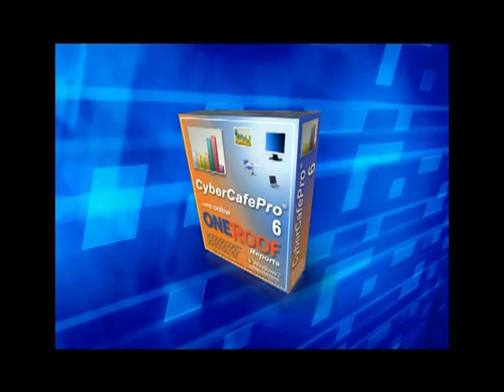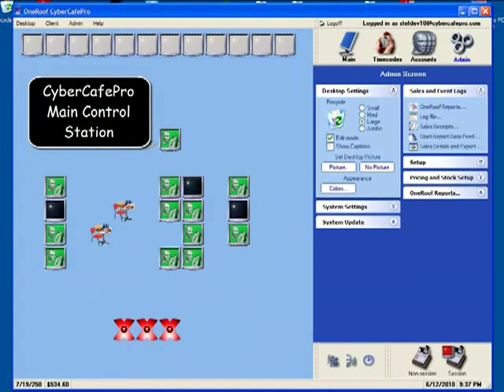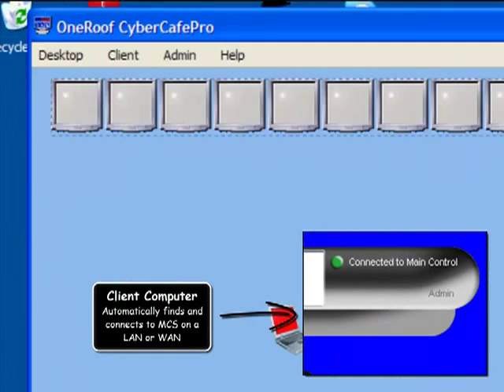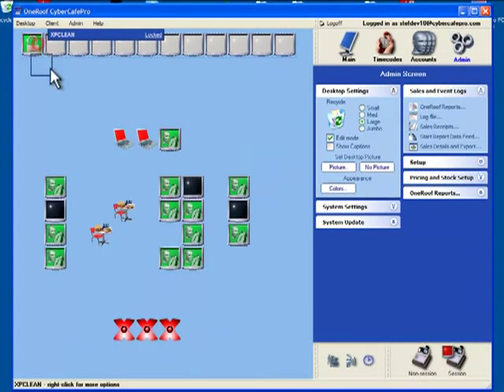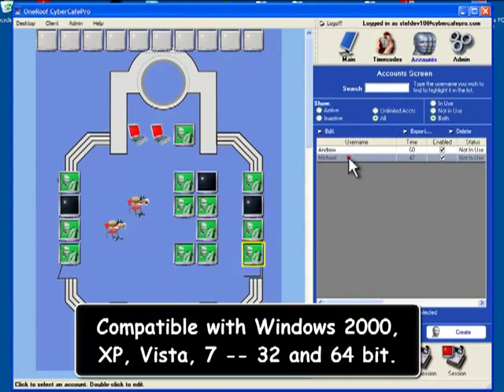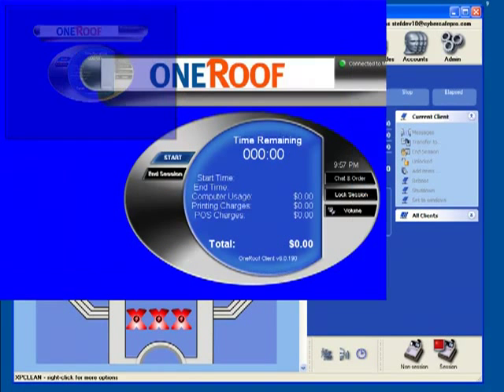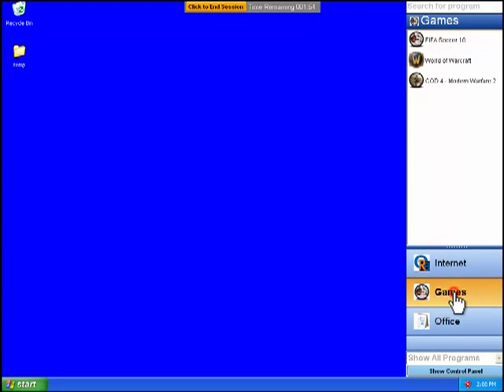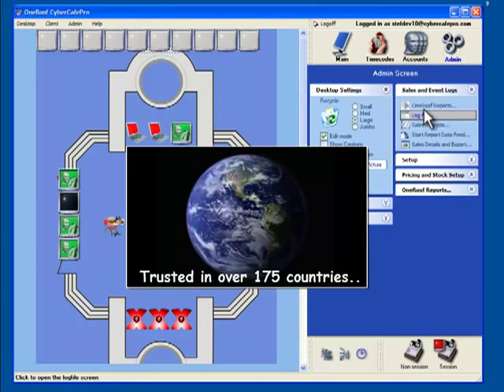OneRoof CyberCafePro Demo Video.AlbFunny.Com